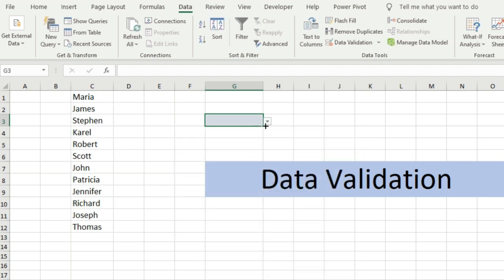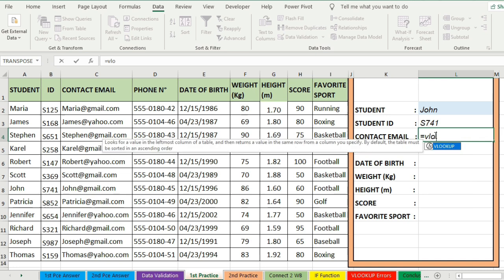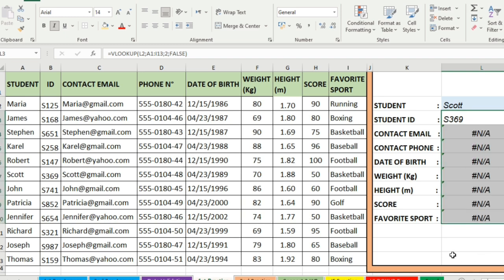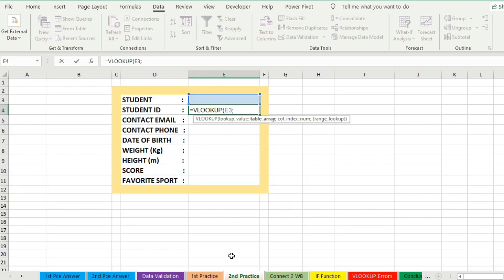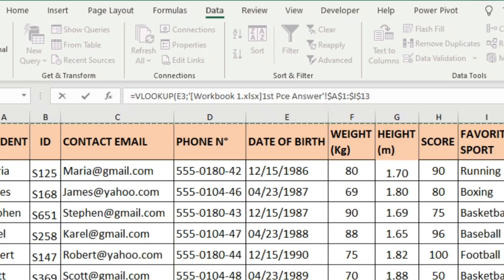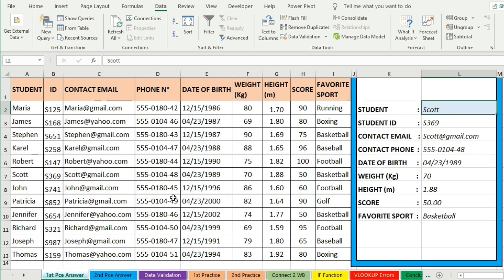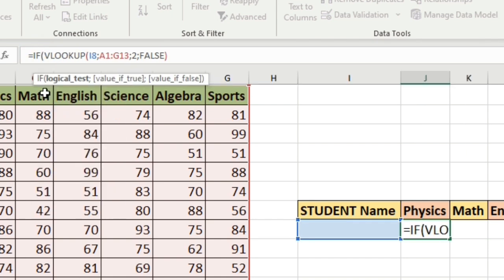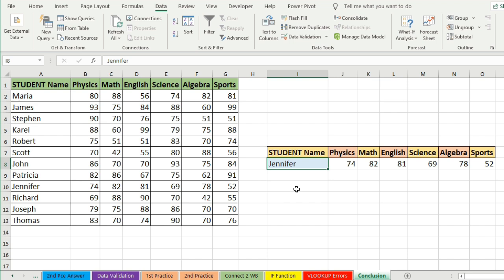Complete Excel VLOOKUP Function Practical Course - VLOOKUP Formula with Practical Exercises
VLOOKUP Function Explained
How to diagnose & repair a Dead laptop motherboard course👇👇👇
Microscope
Voltage Injector
Programmers
Reballing / Stencils
Repair Tools
iPhone Cases
SMD Books
Tempered Glass
Test Tools
Components
Donor Boards
Gadgets / Accessories
Ports / Connectors